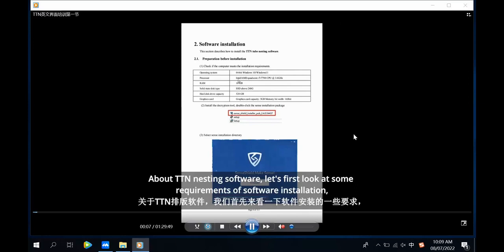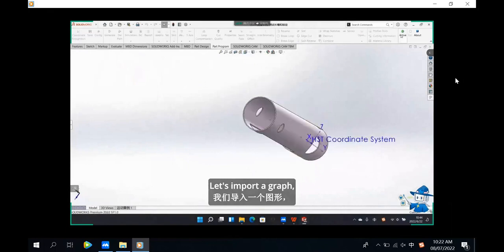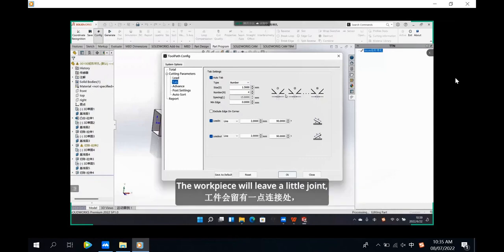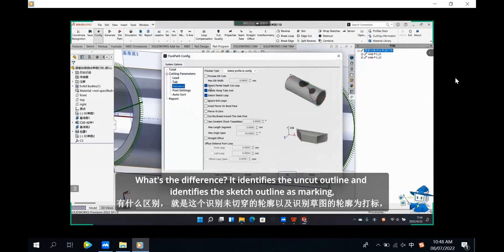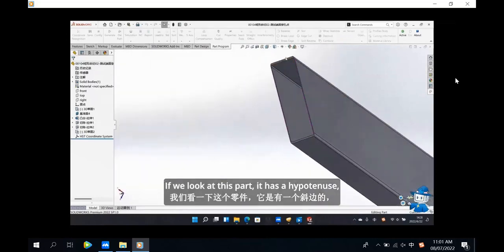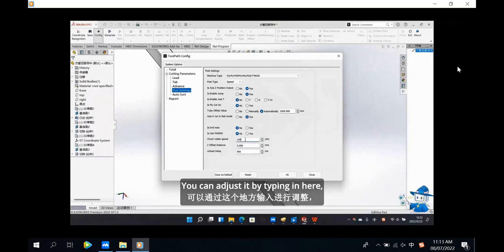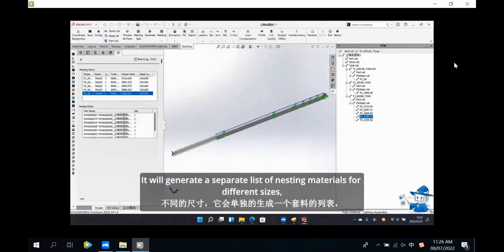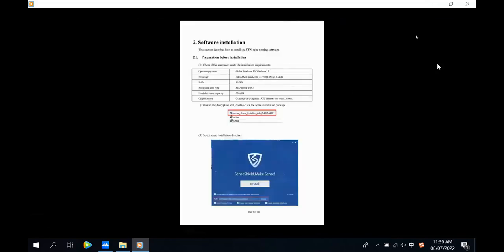Instructions for TTN Software part 1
X9800 Bus System HSG Laser